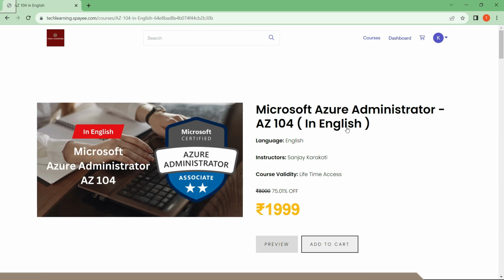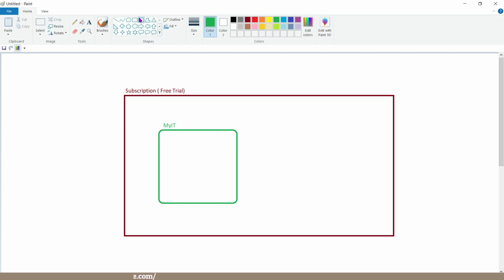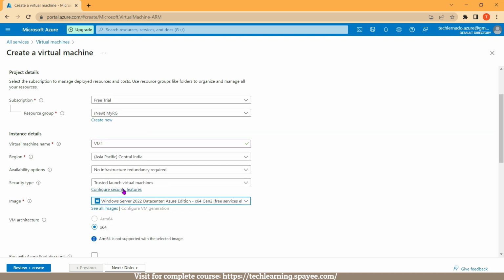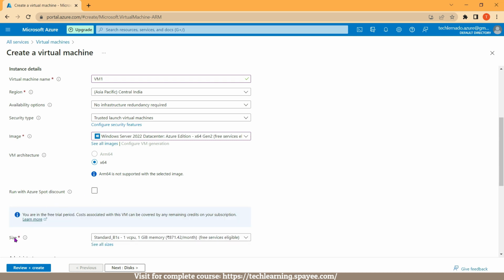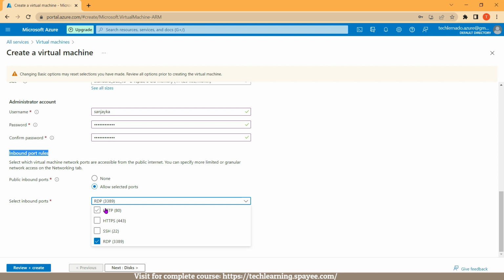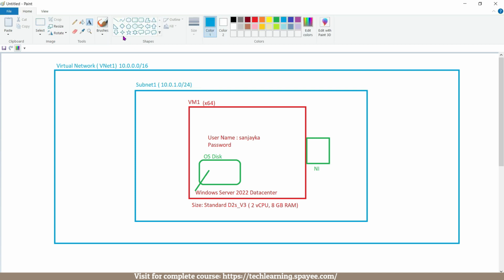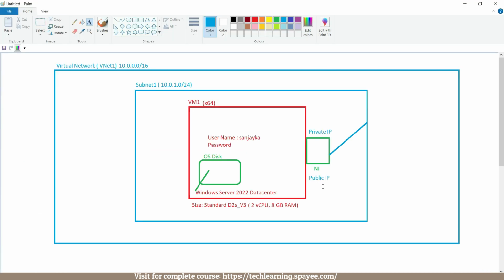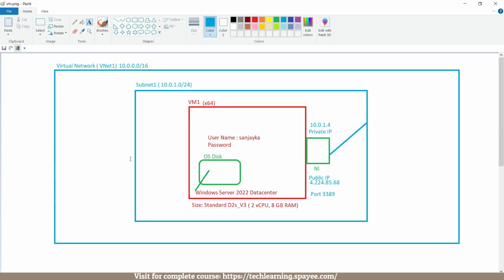How to create Windows Virtual Machine (VM) in Azure - Deep Dive simple explanation